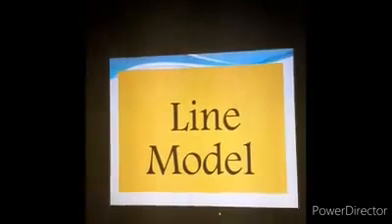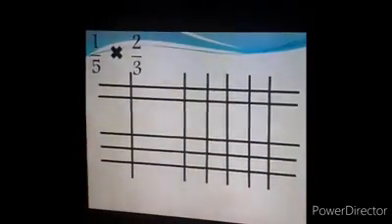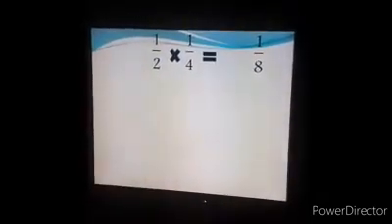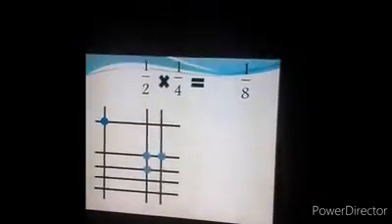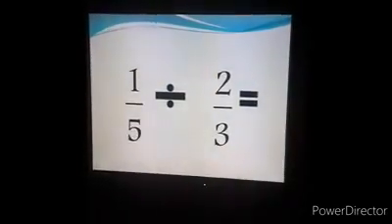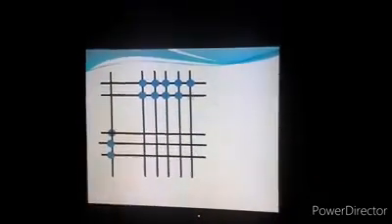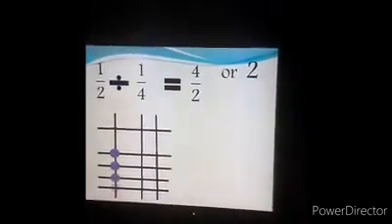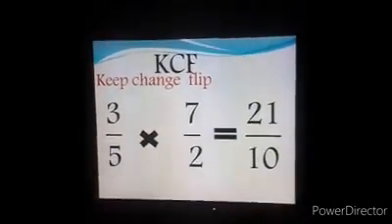MULTIPLYING FRACTION - ctto LOVELYN DULLA